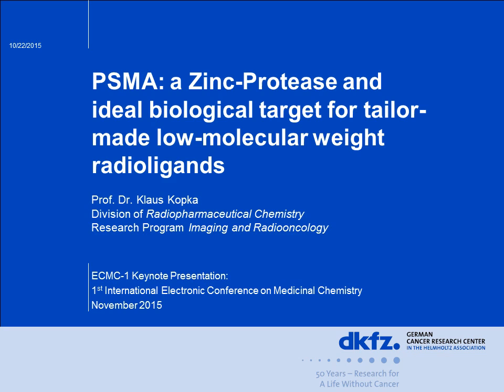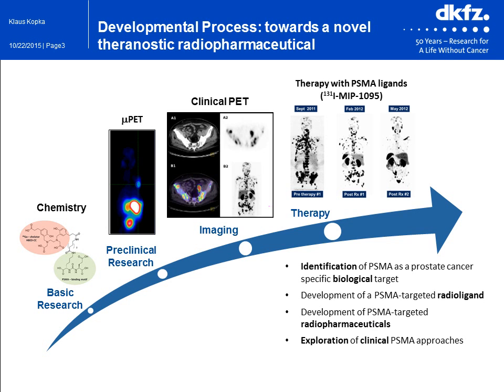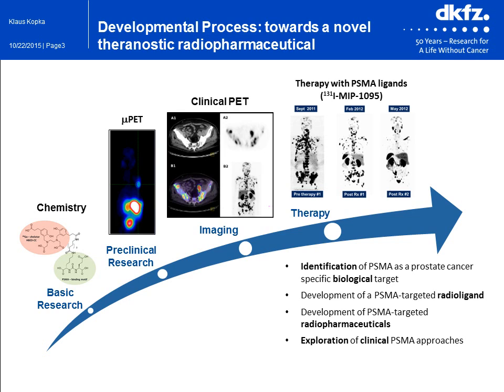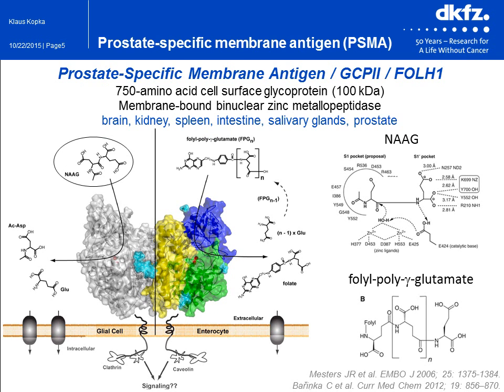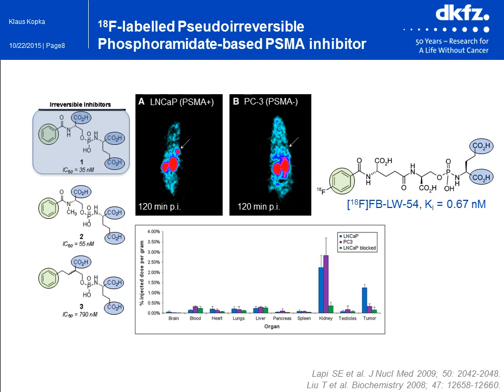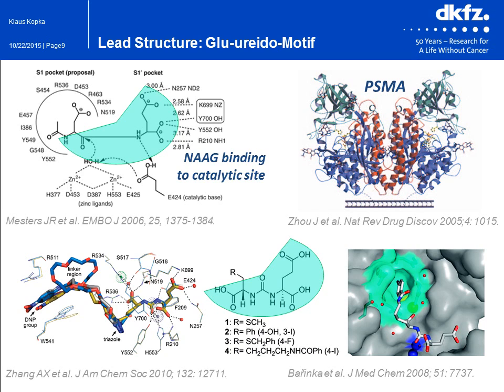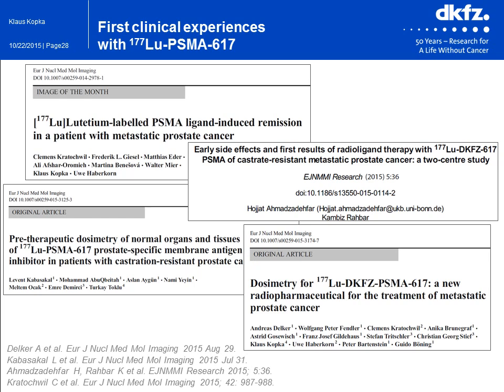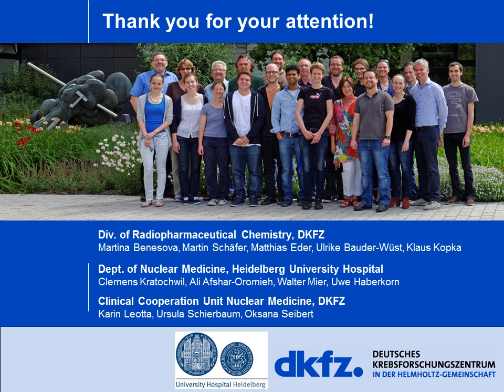PSMA: a Zinc-Protease and Ideal Biological Target for Tailor-Made Low-Molecular Weight Radioligands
Video presentation by Prof. Dr. Klaus Kopka